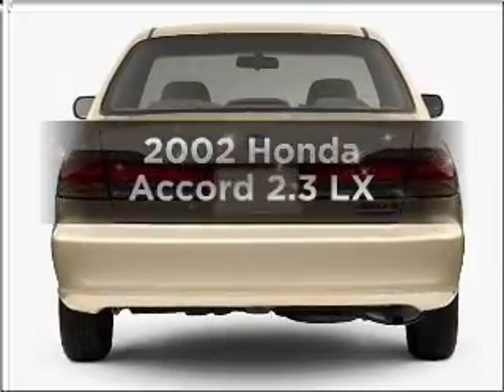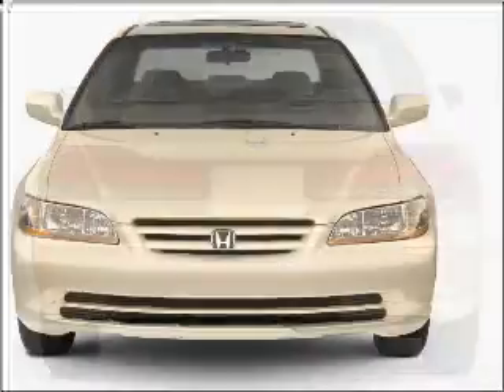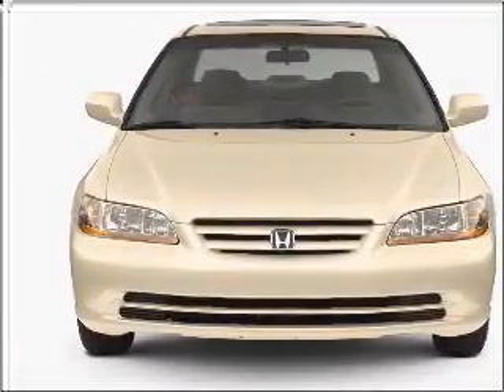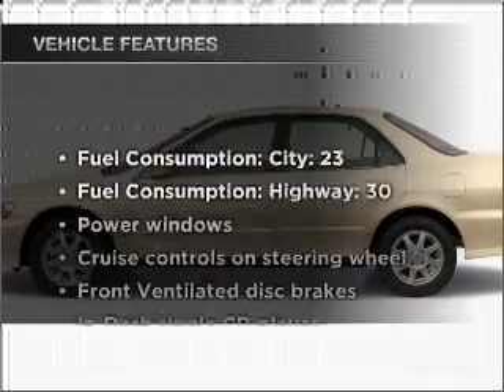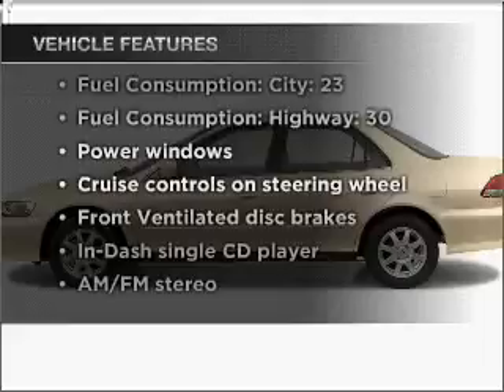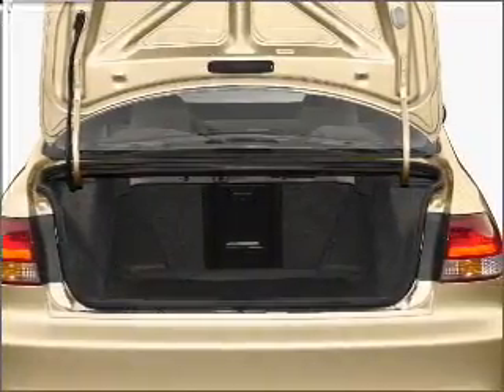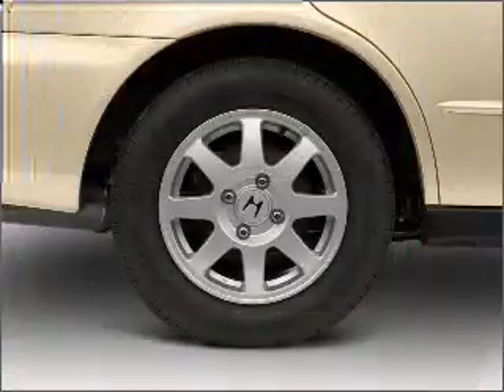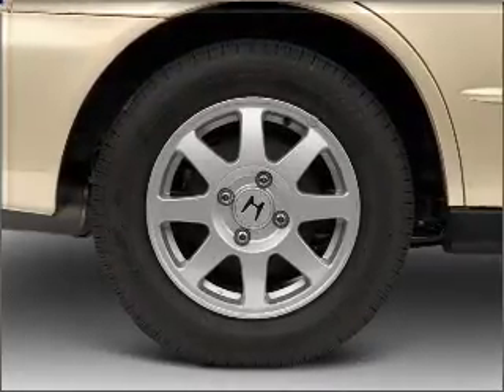2002 Honda Accord - Springfield OH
Year: 2002
Make: Honda
Model: Accord
Trim: 2.3 LX
Engine: 2.3 liter inline 4 cylinder 16 valve
Transmission: 5-Speed Manual
Color: Silver
Mileage: 145472
Address:
1501 Hillcrest Ave